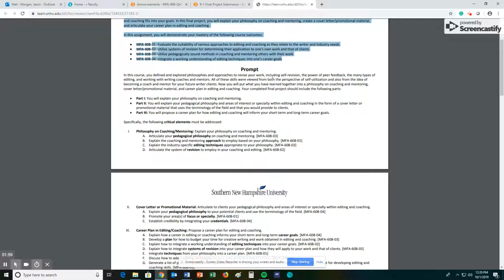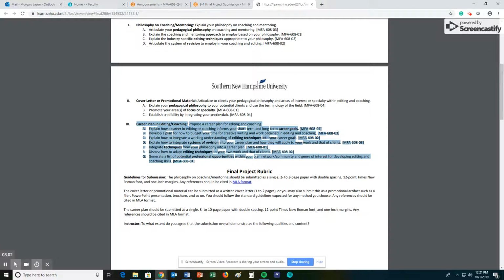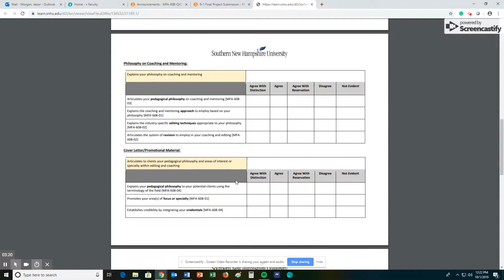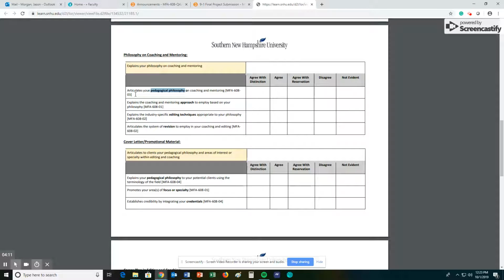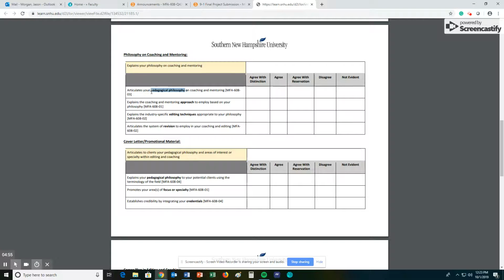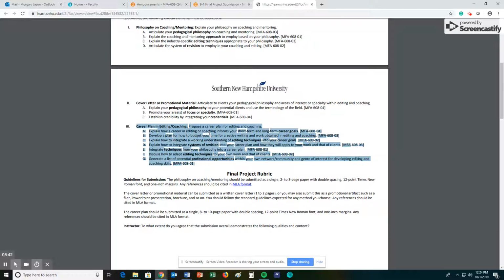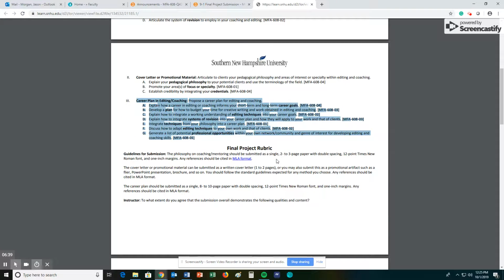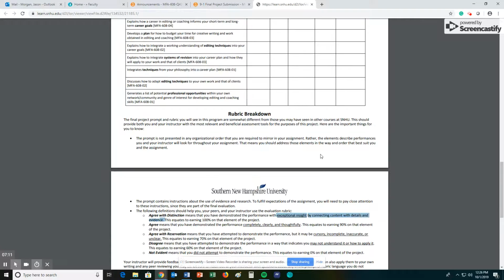MFA 608 Mod 9 AO19 SNHU Morgan